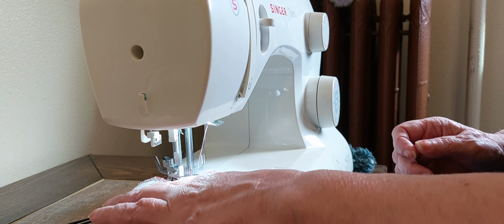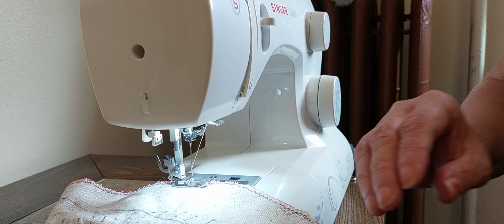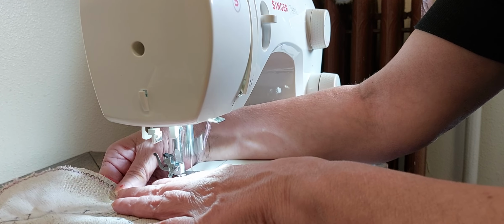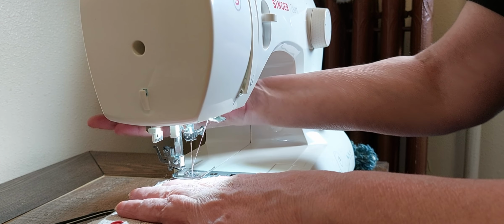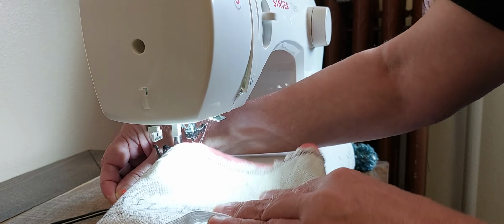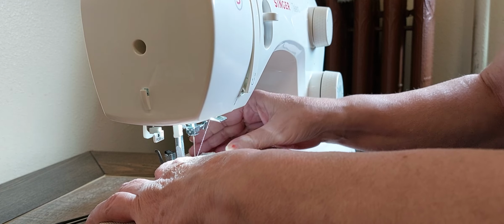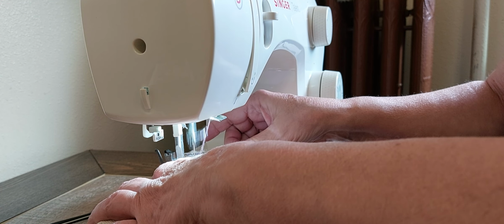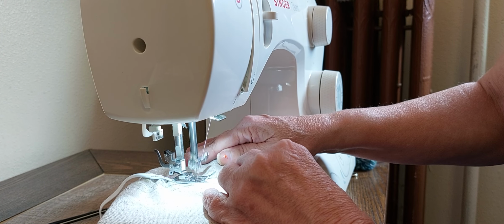Making a mop bonnet on the singer talent.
hello everyone it's Wingless Angel here again and today I am making a mop bonnet on my sewing machine for an outfit that represents the 1800s.